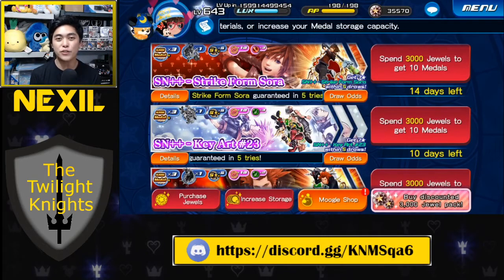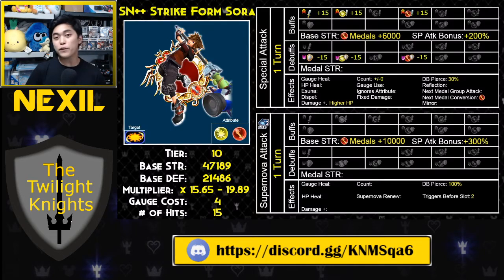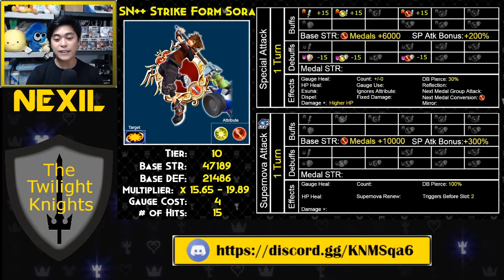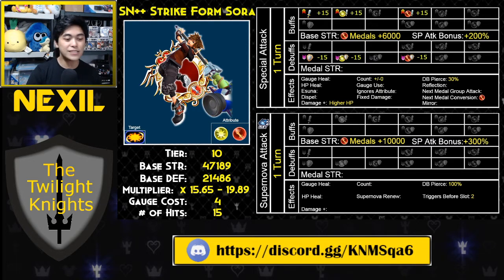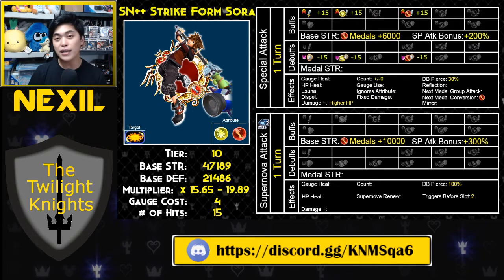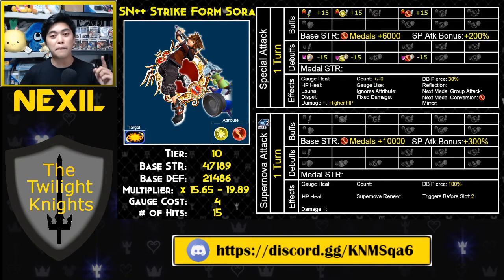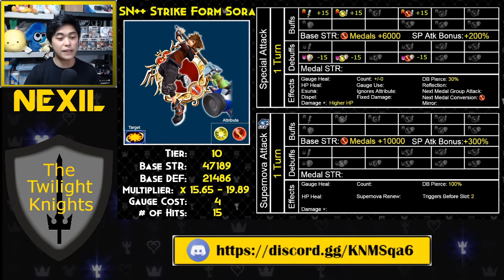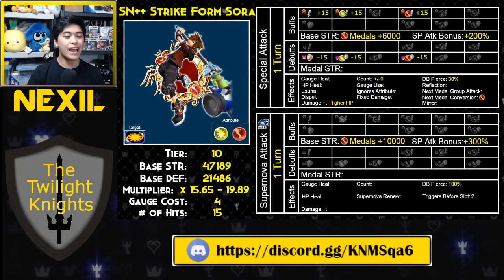KHUX - The New Best Power PVP Medal! Strike Form Sora is here!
LOTS to talk about with this medal

Something I didn't talk about for PVP:
Higher amounts of hits means that you're hitting consistent damage ON AVERAGE. A Dissidia Sephiroth that pierces defense 2 of the 3 hits will likely do more damage that a Strike Form Sora that pierces defense 7 of the 15 hits. Strike Form Sora just has better consistency